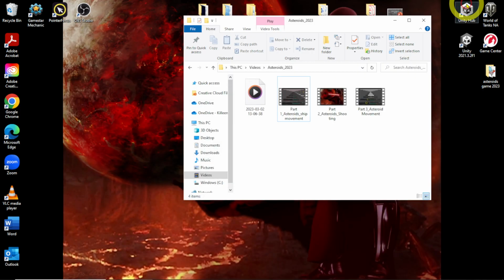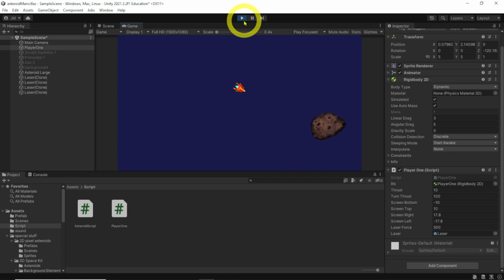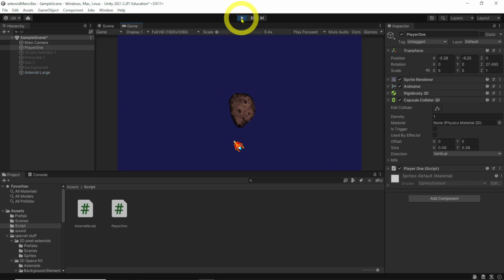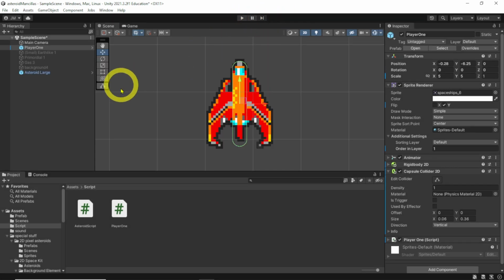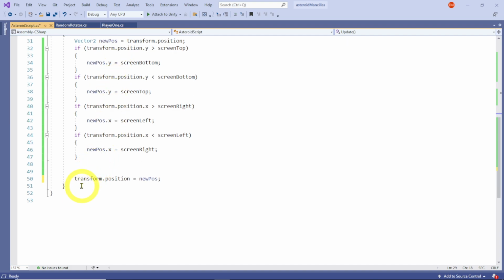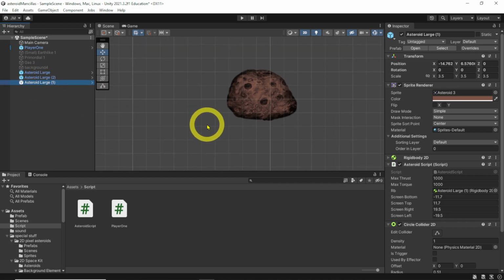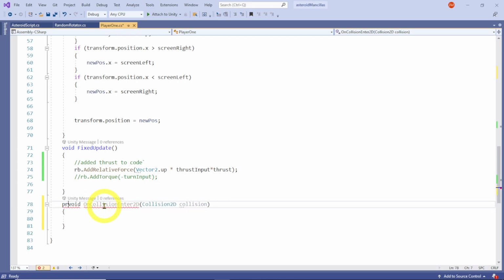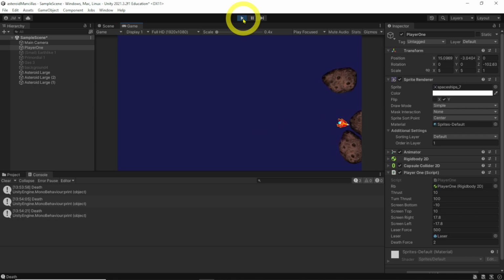Part 4 Asteroid Collision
adding more rotational speed
adding trigger 2D
adding collision 2D